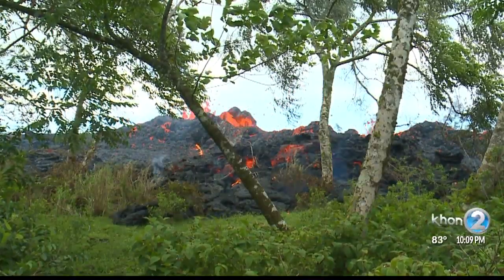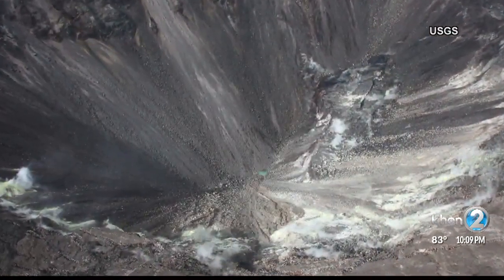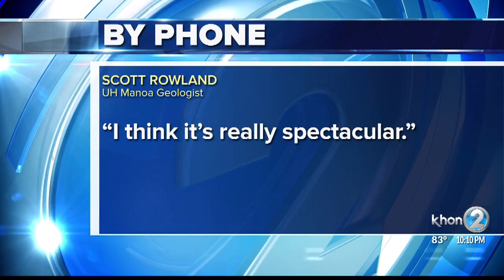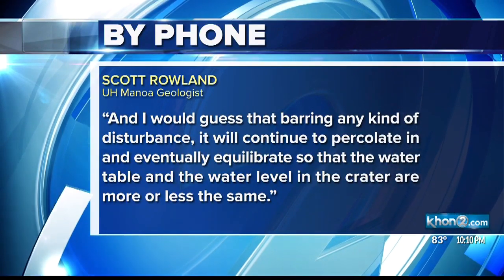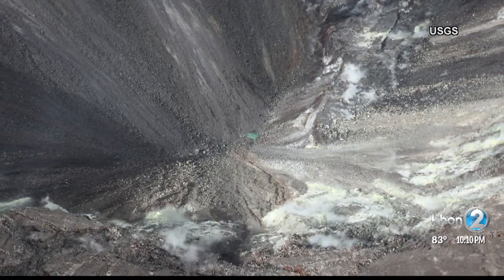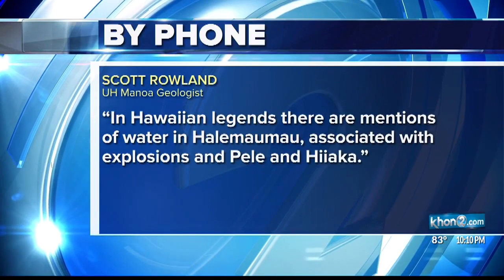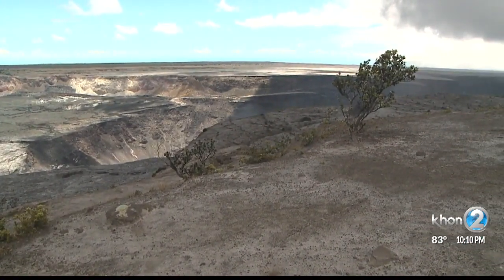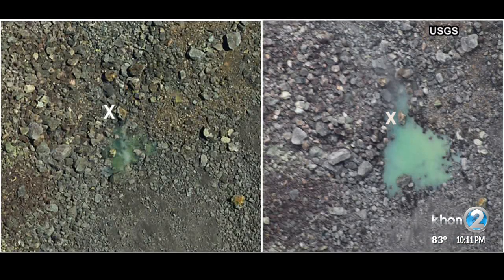Water found in Halemaumau Crater